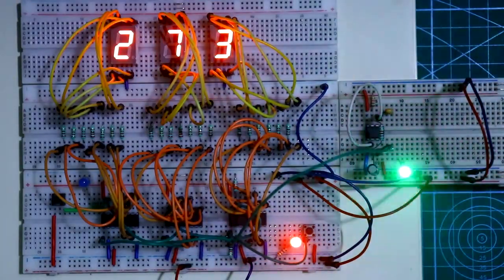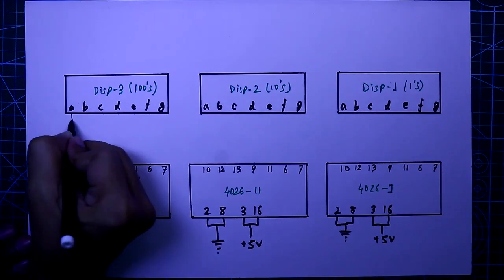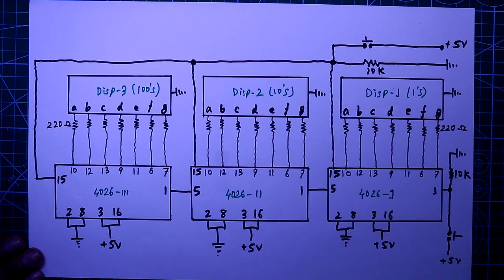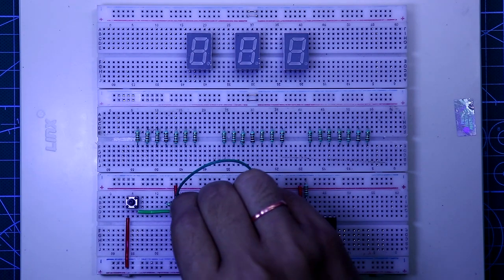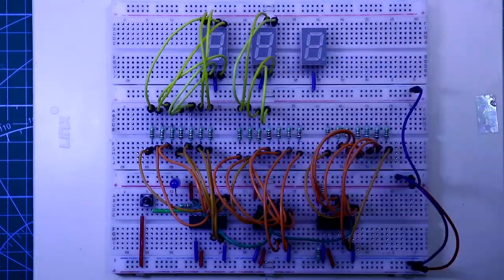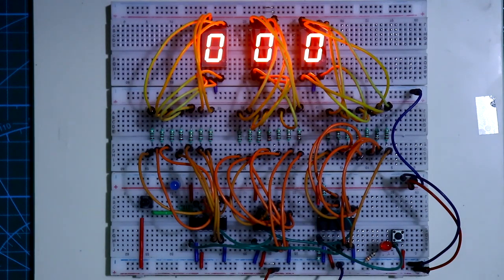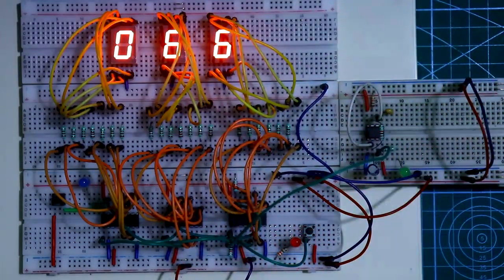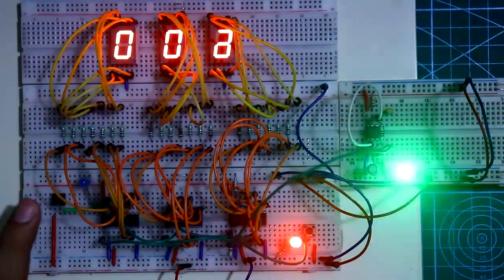How to cascade the decade counter IC 4026 | Details of IC CD4026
In this video,  I've explained how to cascade the decade counter IC 4026 and its pin 15 and pin 5. This is the second part of 4026 IC. In the first part, I've practically explained all the pin functions of IC 4026.